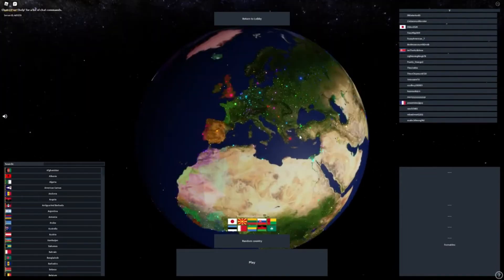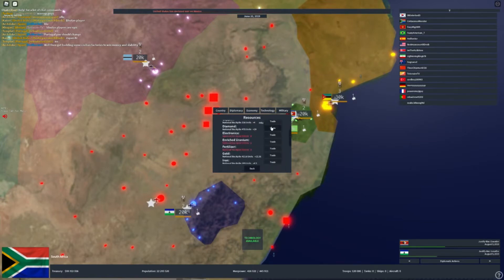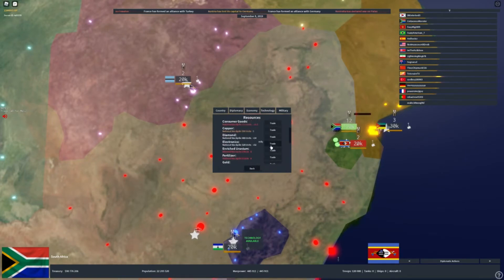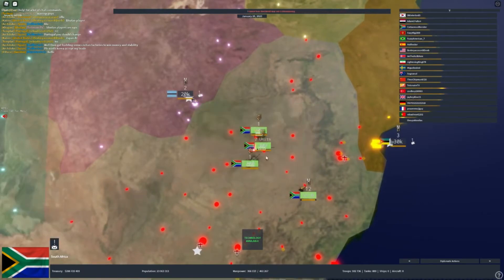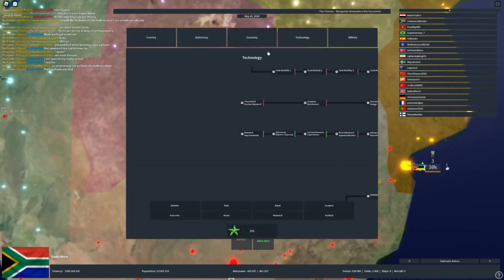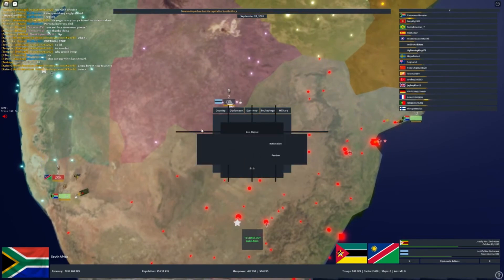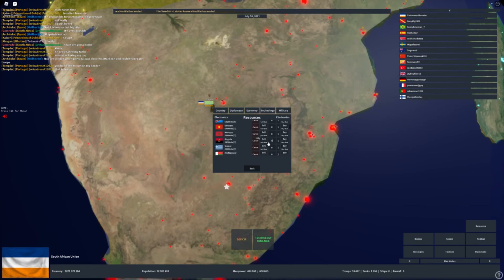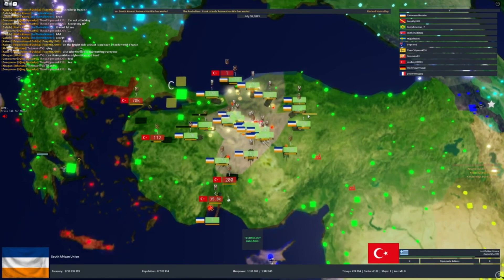Rise Of Nations beginners guide!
In this video I'll teach how to make a stable economy, an efficient army and most of the hotkeys needed to play. This short tutorial has everything you need to begin playing this complex grand strategy game.

Sub or germany will invade you.